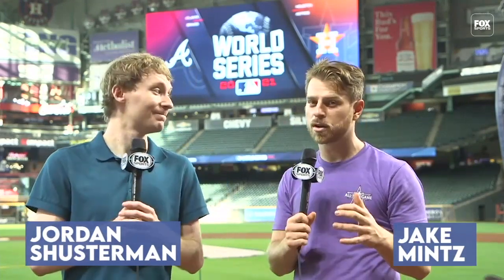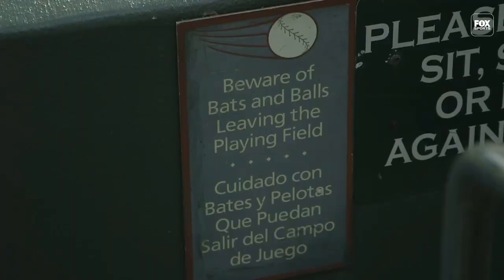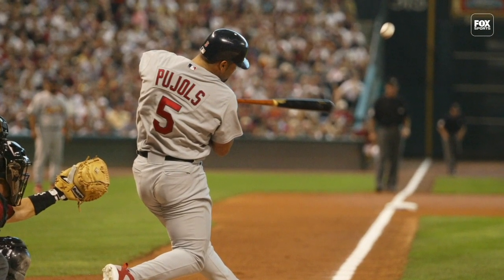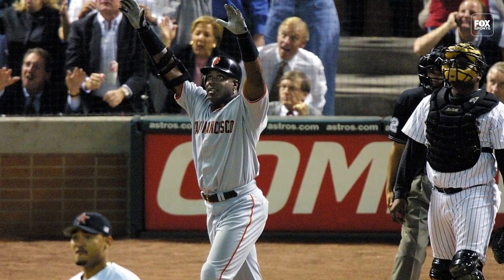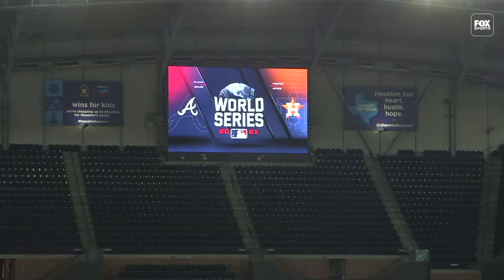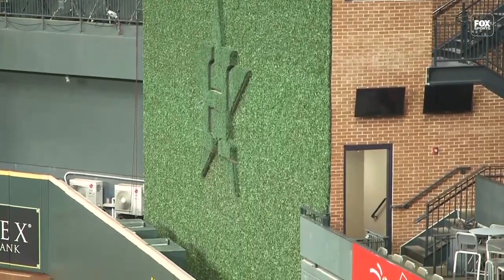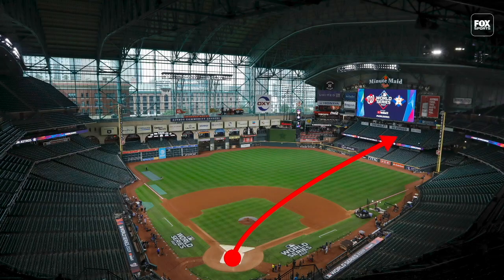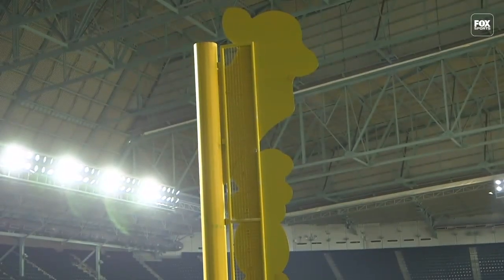Jake and Jordan’s home run tour of Minute Maid Park in Houston ahead of World Series | MLB on FOX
Jake Mintz and Jordan Shusterman take a tour of Minute Maid park, home of the Houston Astros. As the Atlanta Braves look to steal Game 1, Jordan and Jake discuss the history of Minute Maid and some the key features of the beloved baseball stadium.